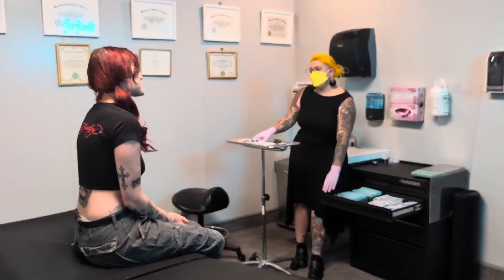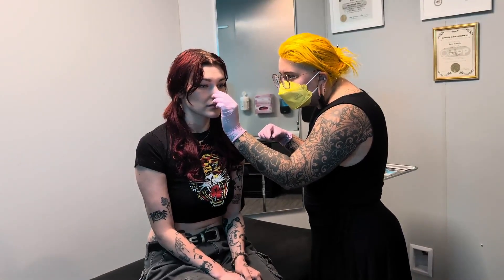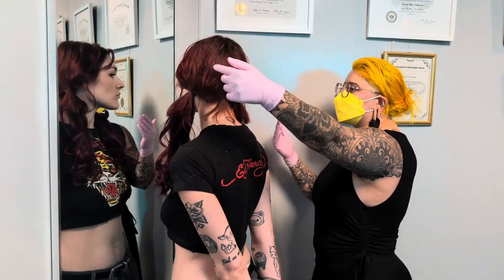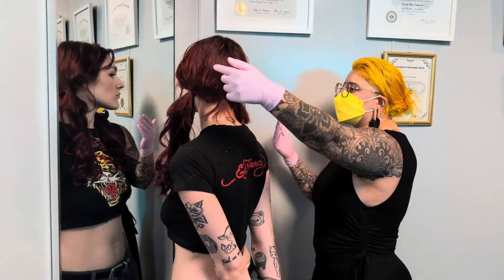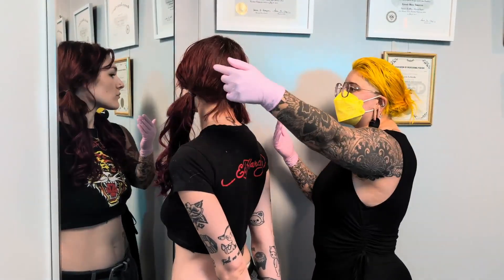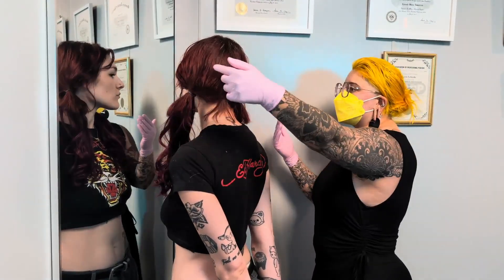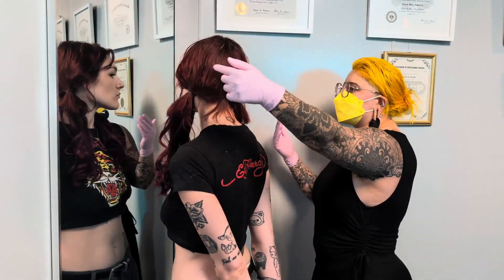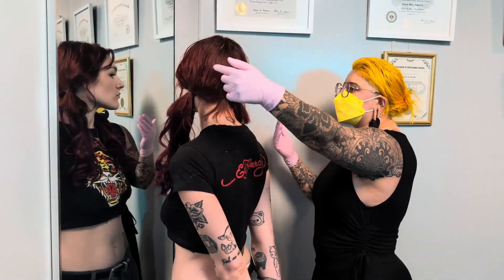Nostril Piercings | A Behind the Scenes Look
Bella is my amazing coworker here at Laughing Buddha- and also very nervous to get pierced! Come along and see what we as piercers can do to help nervous clients feel comfortable and make your piercing experience an easy one.